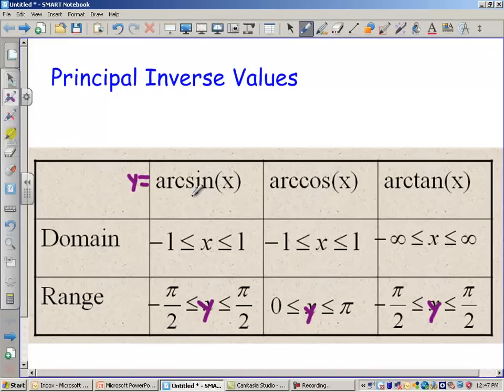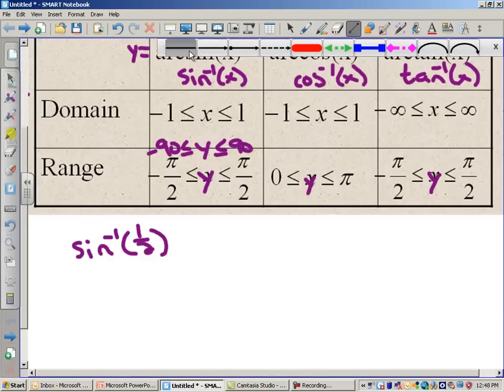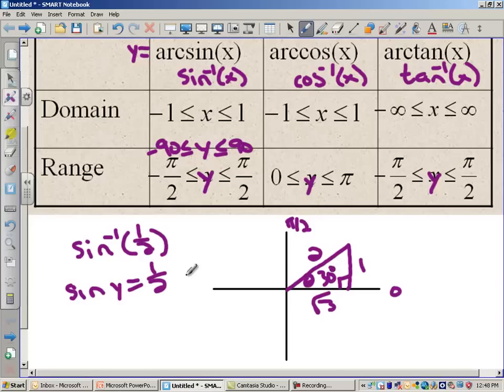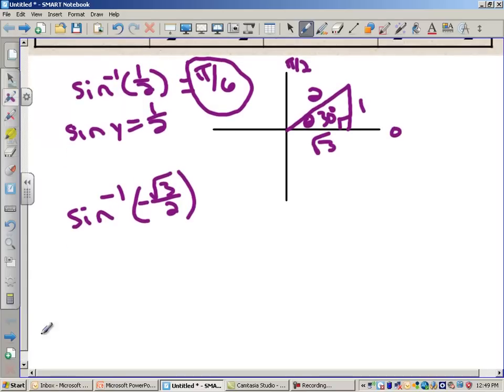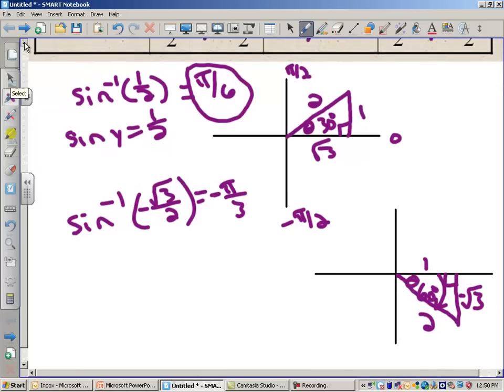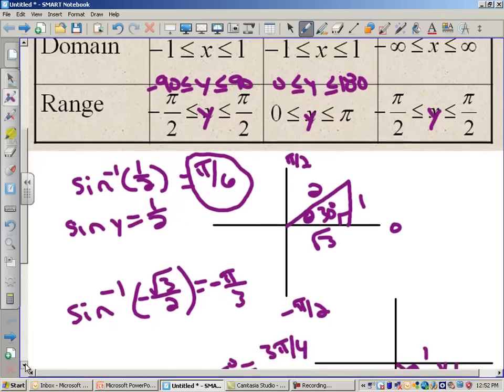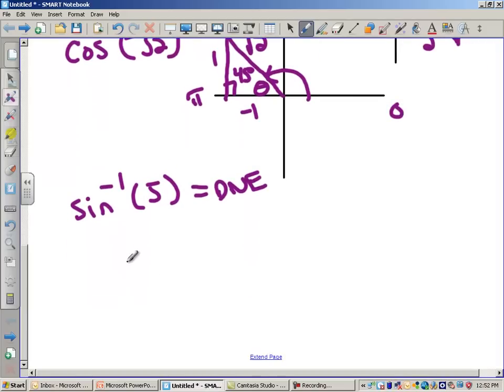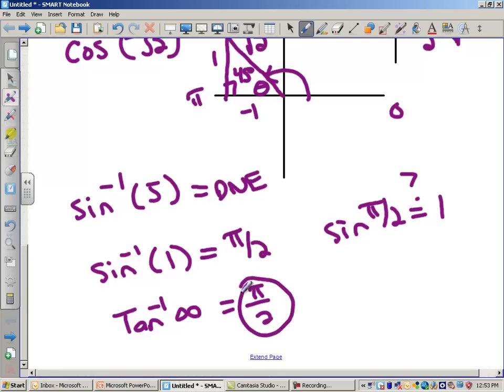Principal Inverse Values PreCal 10-3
Examples of Principal Inverse Values of Trig Functions